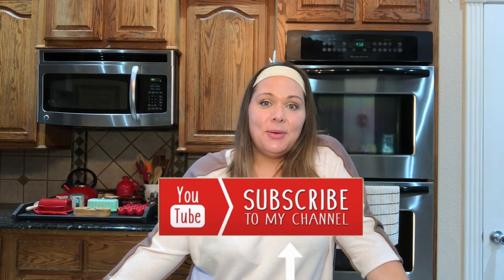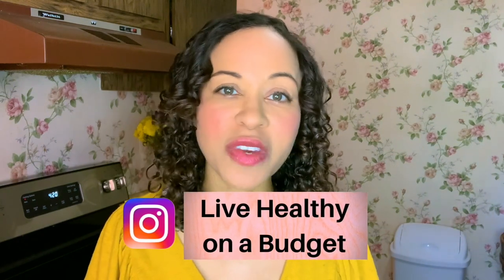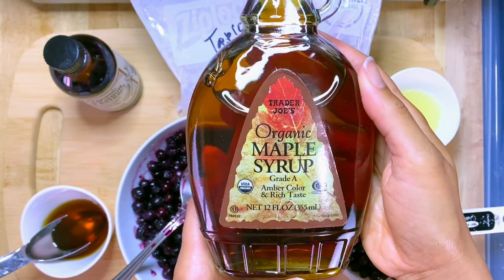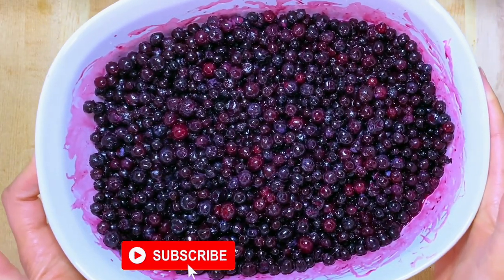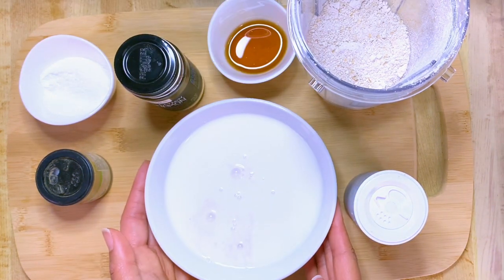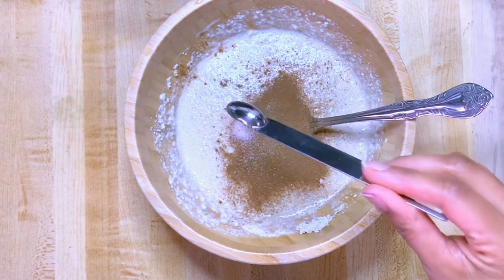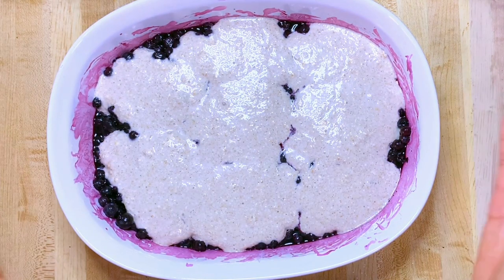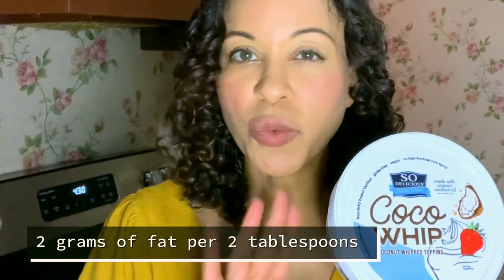Delicious Plant Based Thanksgiving Desserts |Easy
Hey yall!! Welcome to the last installment of mine and Missleigh's Thanksgiving series, Delicious Plant Based Thanksgiving Desserts. These two desserts that we have created are SO YUMMY! We hope you enjoy and find them to be something wonderful to add to your Thanksgiving table to celebrate the season!

Your comments mean so much to us! HAPPY THANKSGIVING!

Vegan Blueberry Cobbler

Filling Ingredients

3 or 4 cups of wild blueberries (frozen or fresh)

Juice from half a lemon or orange (you can use lemon zest or bottled lemon juice)

1 tablespoon tapioca or arrowroot starch (or even cornstarch works)

Vanilla extract

3 tablespoons of maple syrup or other sweetener

Crust/ Topping Ingredients

1 cup flour (oat, almond, wheat, etc.)

Pinch to 1/4 teaspoon of salt

1 cup of non-dairy milk (full fat coconut milk makes the topping more flaky or you can use regular non-dairy milk or mix the two like I did (50% almond, 50% coconut milk)

Pinch of nutmeg and cinnamon

1 tablespoon maple syrup or other sweetener

2 tablespoons baking powder

Vanilla extract

Directions

Pre-heat the oven to 350 degrees

Prepare the topping

Smooth the topping over the filling

Bake in oven at 350 for 40 minutes

After 40 minutes, higher heat in the oven will brown the topping more (410-420 degrees)

Top with Cocowhip or another vegan whipped topping. Sprinkle with cinnamon.